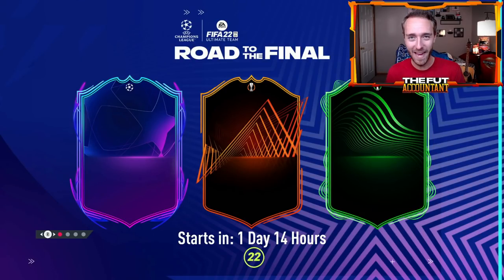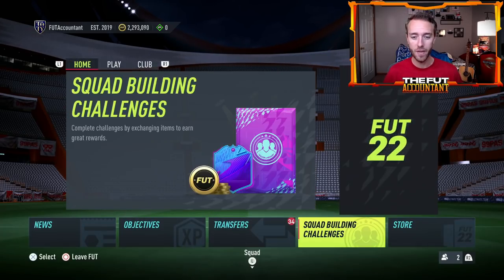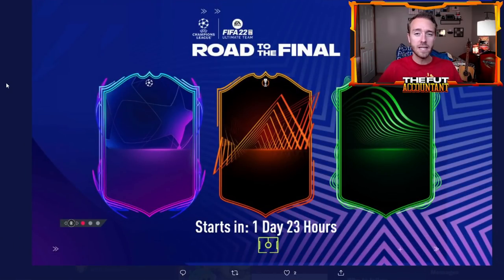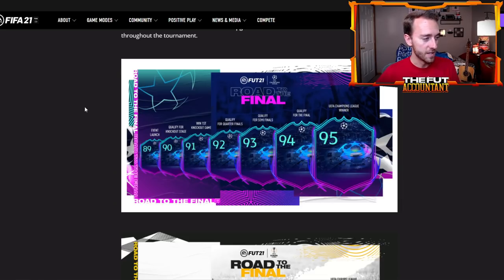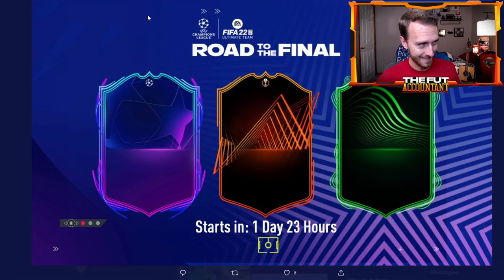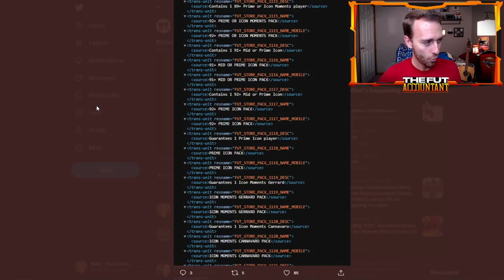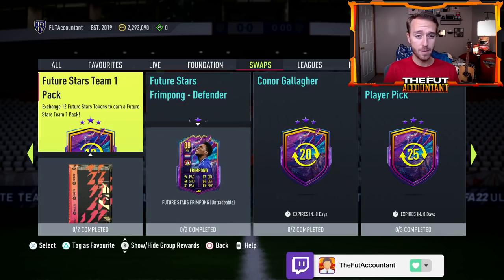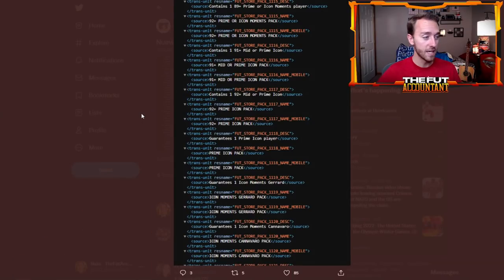RTTF CONFIRMED AND ICON SWAPS 2 COMING! NEW ICON MOMENTS PACKS IN THE CODE! FIFA 22 Ultimate Team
RTTF and Icon Swaps 2 are coming! New packs have been added to the code including Icon Moments, so we know some insane content is coming! In this video we talk about all that and more related to Road to the Final, leaks, Future Stars Team 2, Future Stars Swap tokens and more!